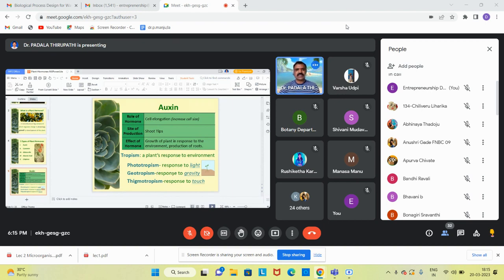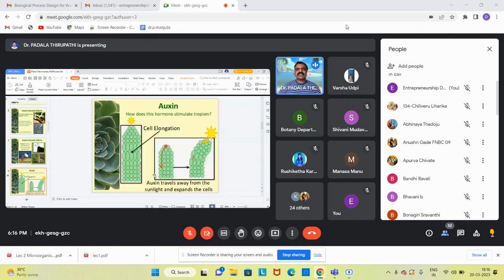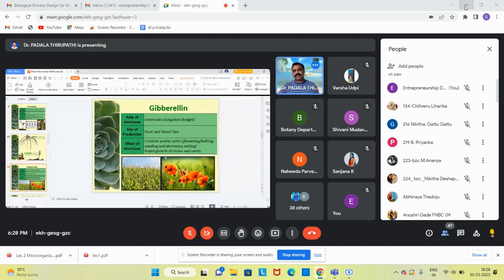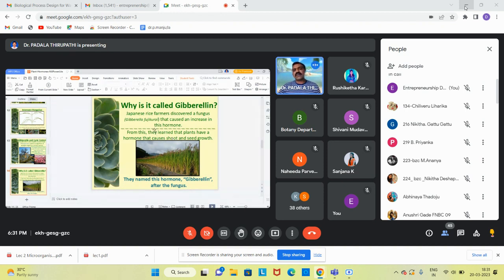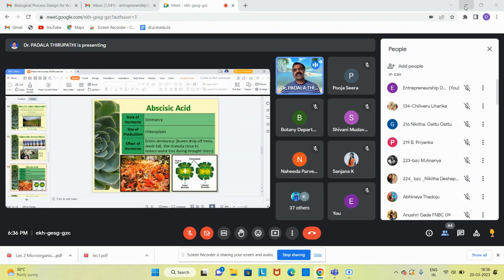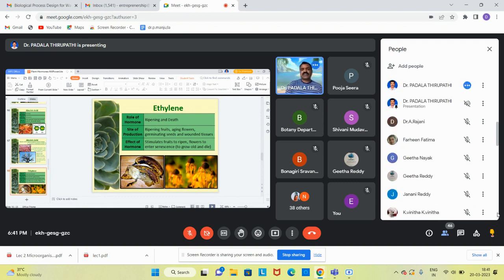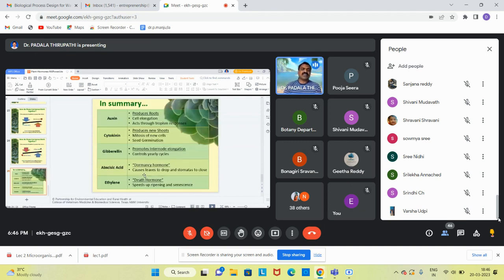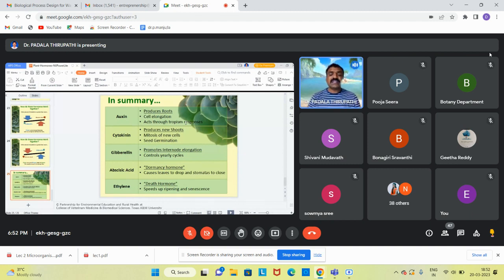Phytohormones Gibberellins and Cyokinins by Dr Padala Thirupathi, Assistant Professor of Botany